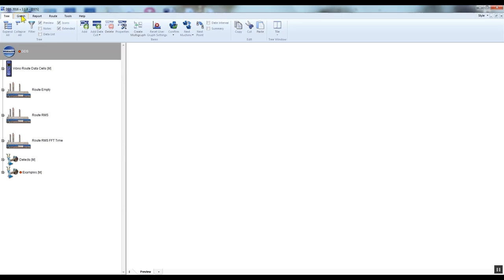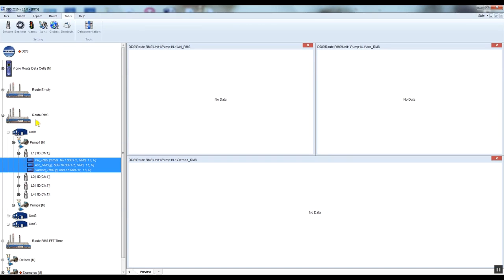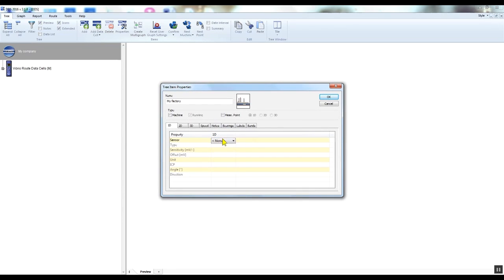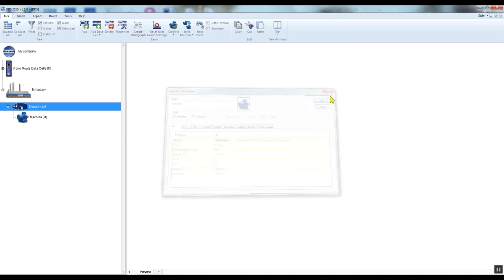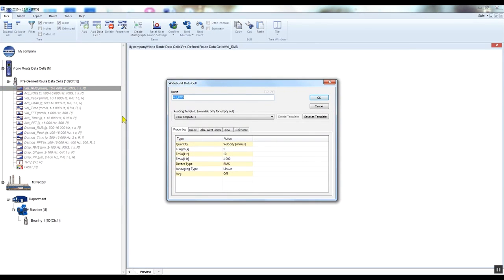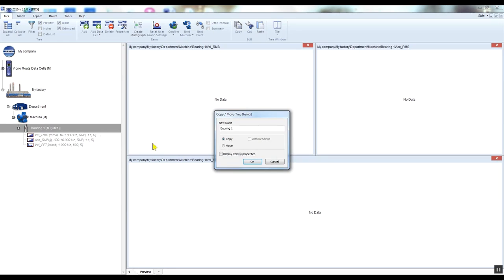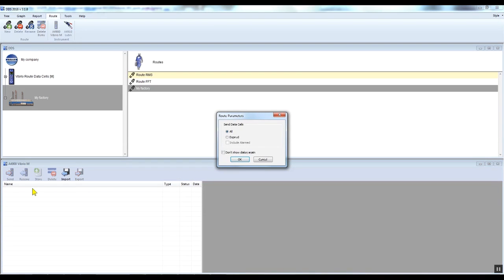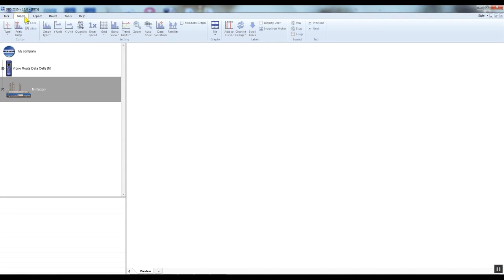Adash DDS Tutorial 01 How to create route